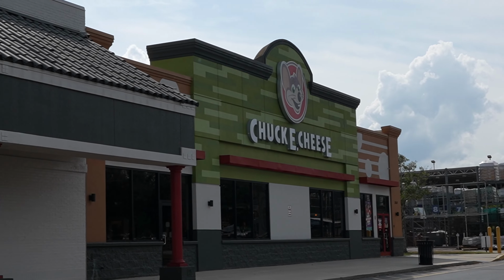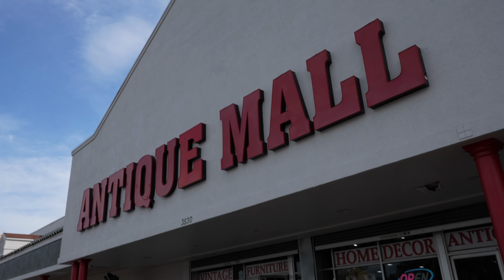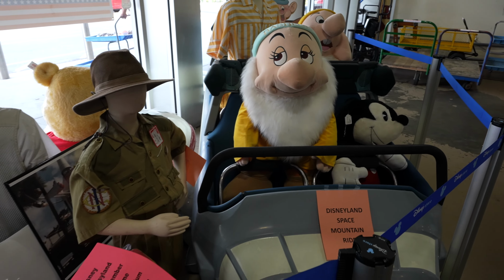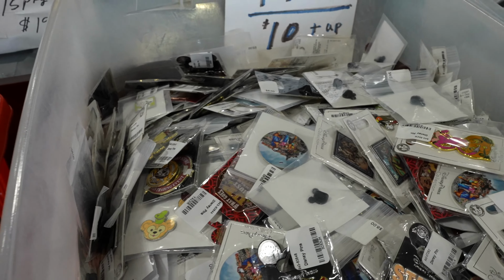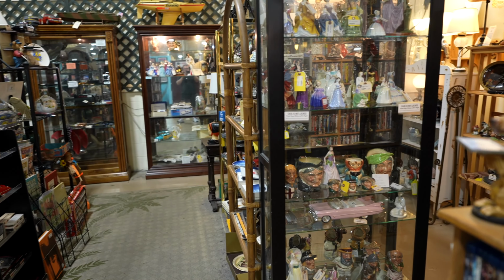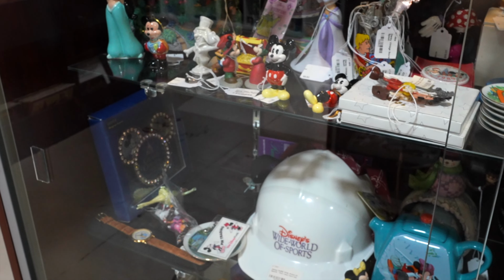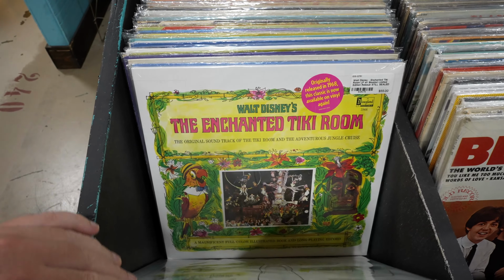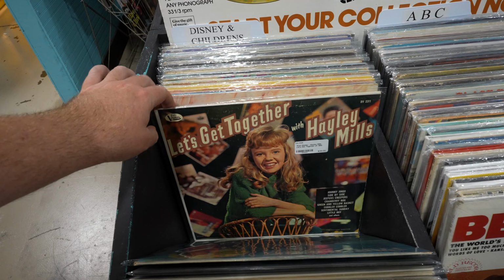Uncovering Disney Treasures at the Lakeland Antique Mall in Florida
About 40 minutes out of the Disney bubble is an antique mall, like no other I have seen. Mostly filled with Disney, Universal and other film memorabilia as opposed to the usual antique stores that are usually filled with relics that most likely belong in a museum...